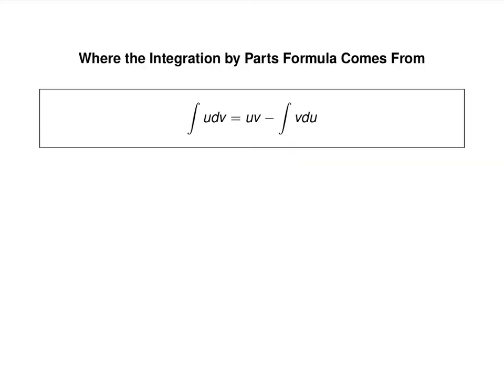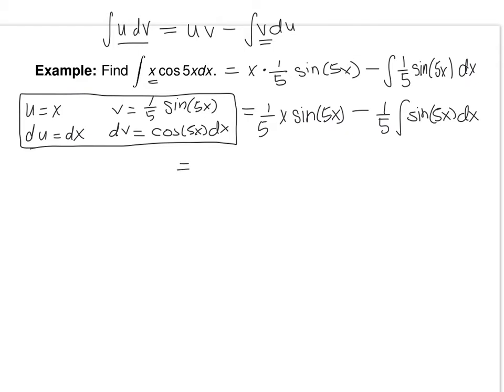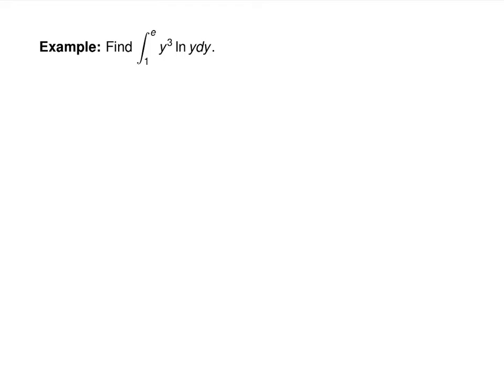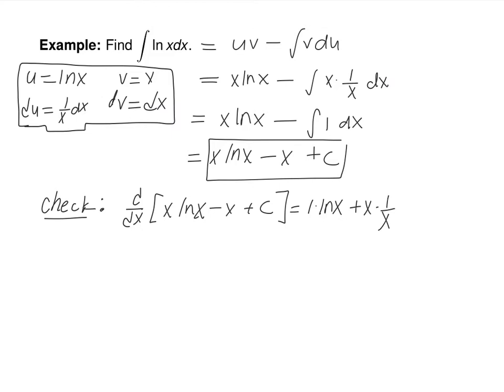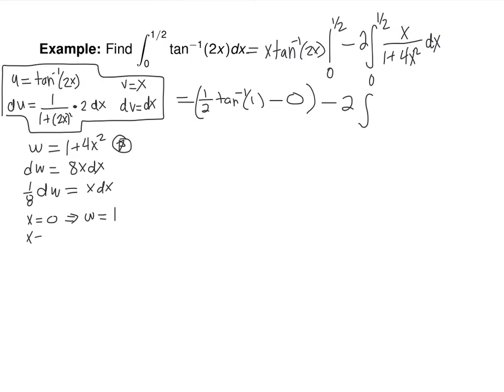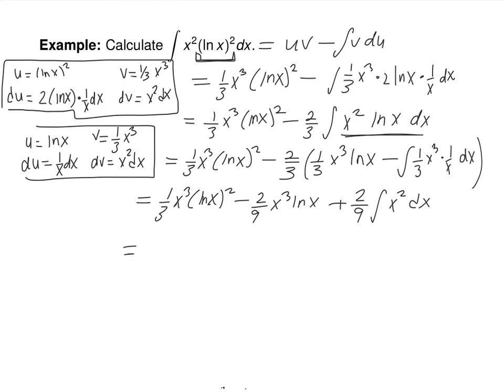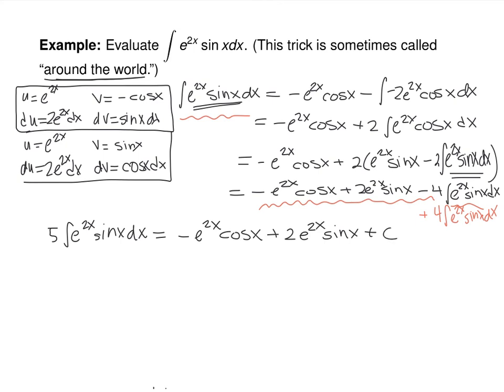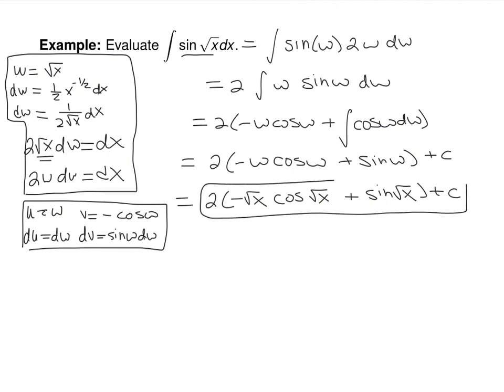7 1 Integration by Parts